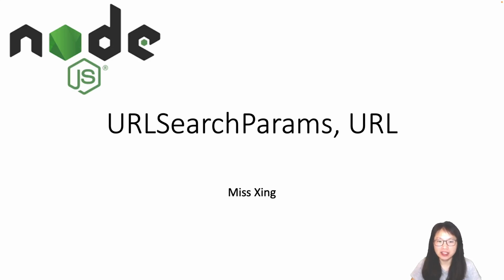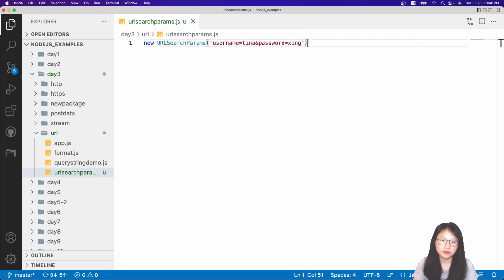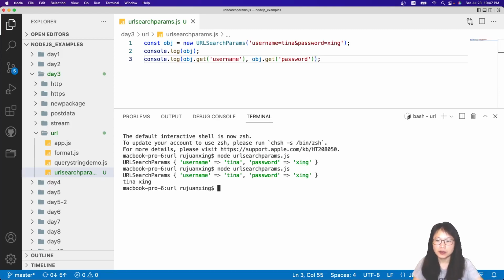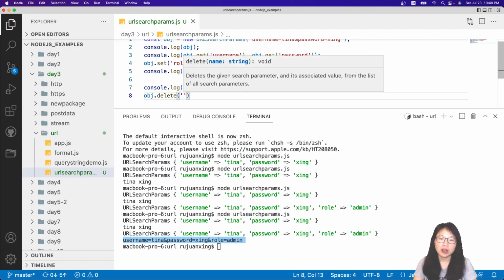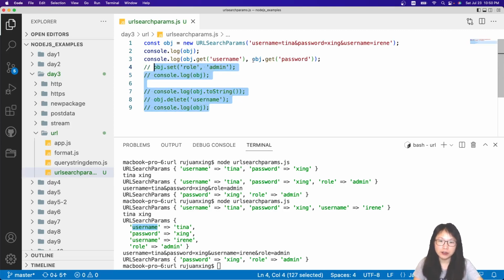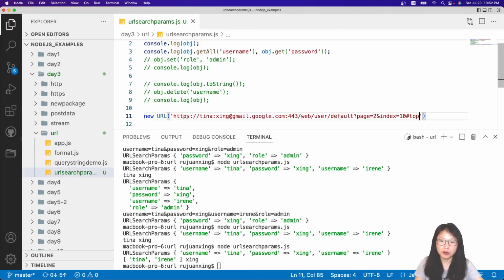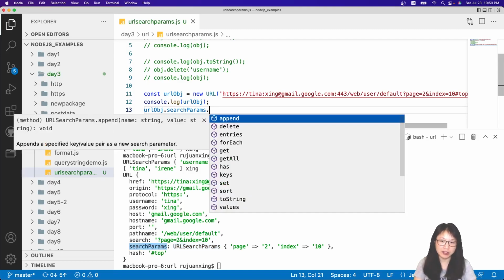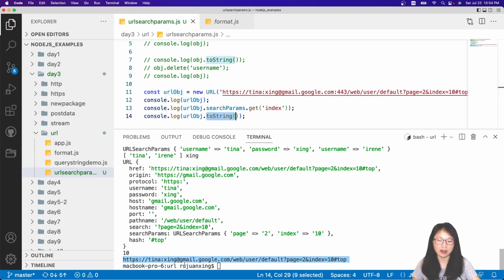Node.js - URLSearchParams, URL class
In this video, I updated querystring with new API: URLSearchParams